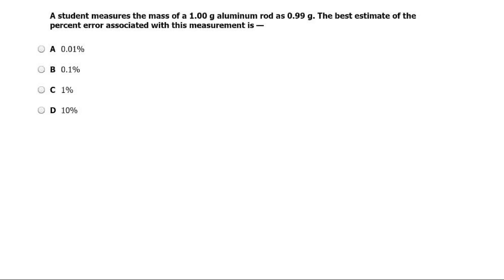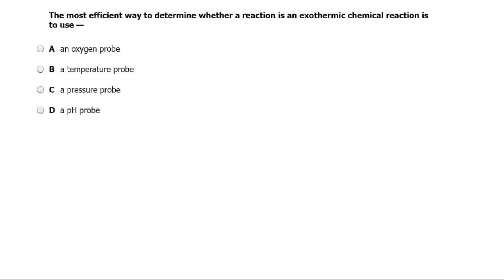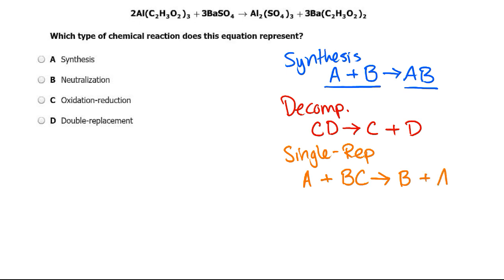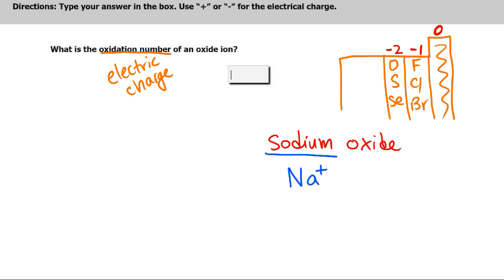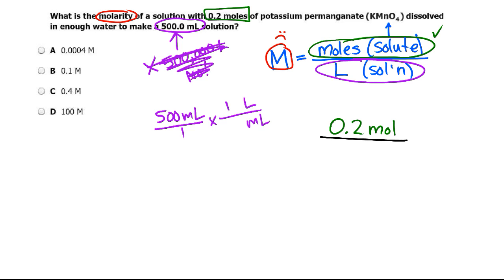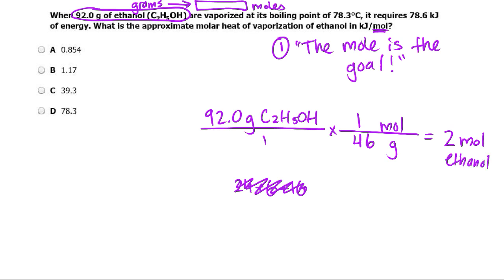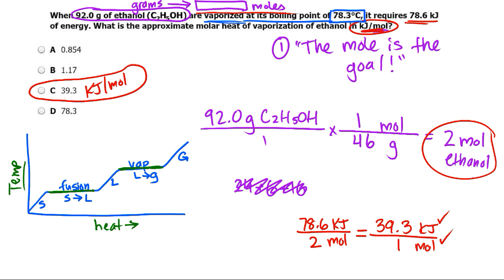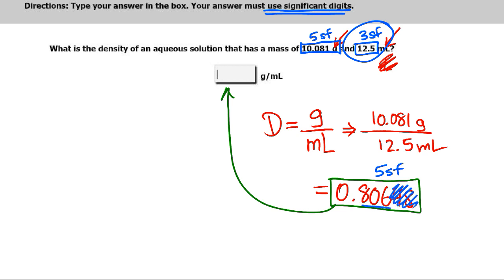2015 Chemistry SOL, Deconstructed (Part 1)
Too slow? Watch on 1.5X speed, or skip ahead.